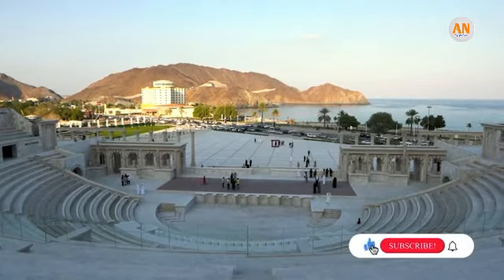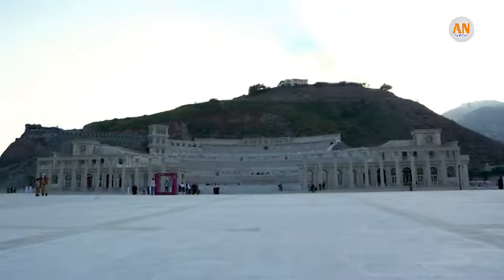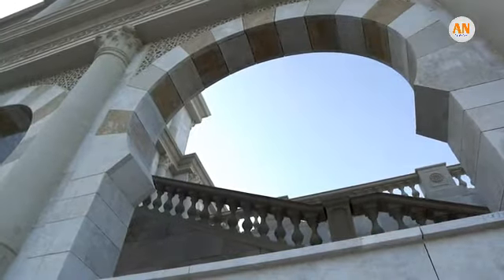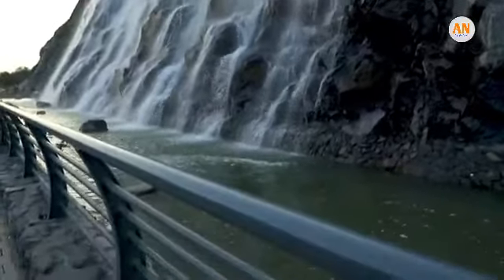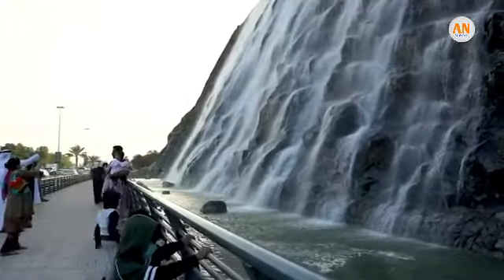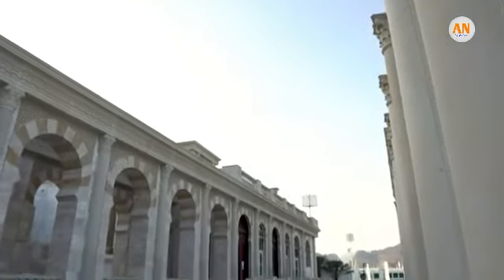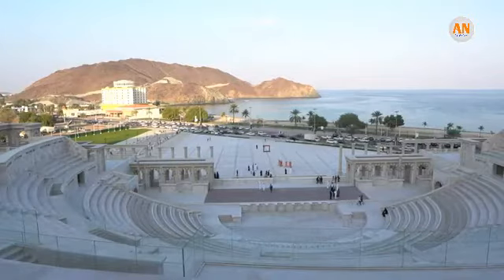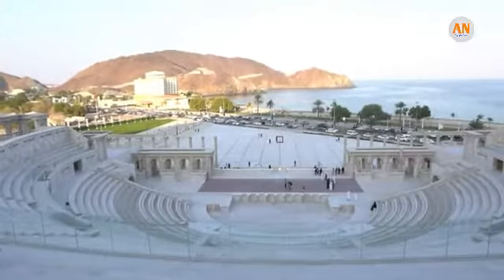Roman style giant amphitheatre open in UAE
Roman-style giant amphitheatre newly opened UAE. Inside UAE's newly opened Roman-style giant amphitheatre, It’s being hailed as an architectural marvel and it’s easy to see why. The Roman-style Khorfakkan Amphitheatre rises in semicircles, radiating outwards from the ground and going up into the Al Sayed mountainside where the waves of whitish marble-looking seating rows finally come to a rest. From the top, the amphitheatre offers sweeping views of the Khorfakkan Corniche. Given it is a stone’s throw from the shore adds to the analogy of waves. At first look, it almost seems as if the giant new feature has been carved out of the dark-brown rock and then given a generous splash of brilliant white.

Real news, analysis, and insight have real value, especially now. for all the latest news from the Europe and Asia, Gulf countries, follow us on our YouTube page, Twitter, and, LinkedIn, and subscribe to our channel, which is updated daily.